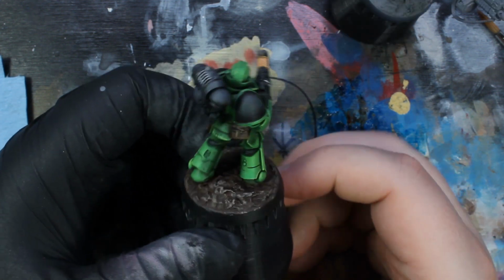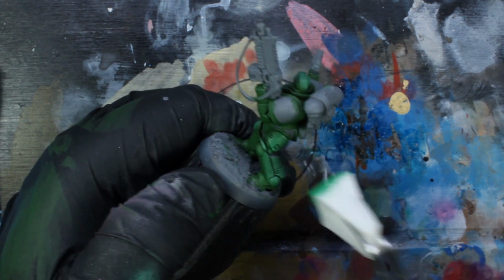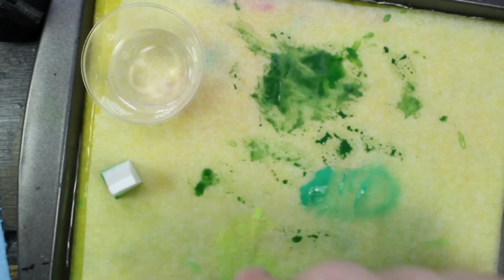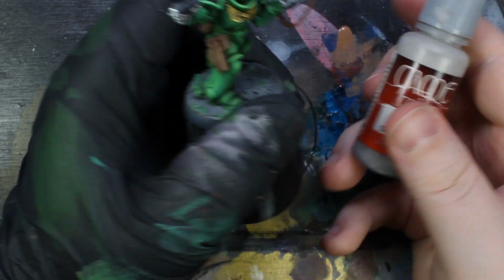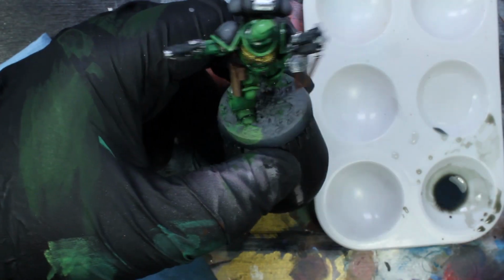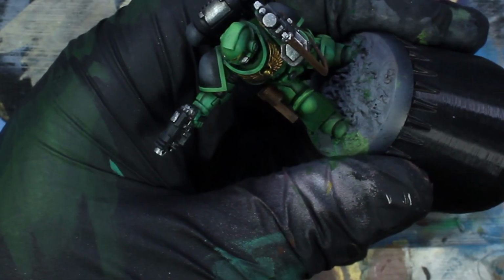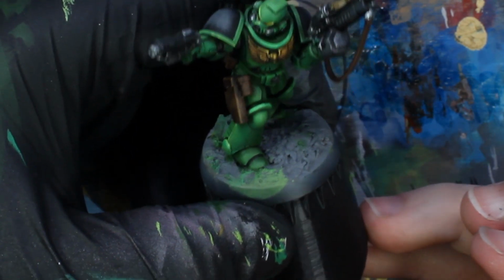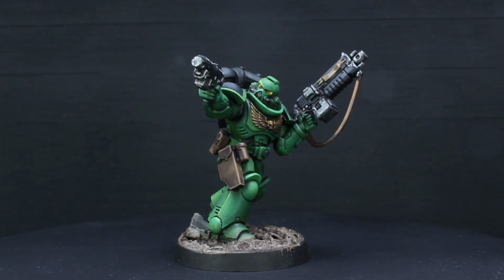How to paint Salamanders Intercessors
In this video I painted up a Salamanders Intercessor for my mixed chapter space marine army. I had a lot of fun working on this and hope you enjoy watching it!

Looking for a place to show off your own work and chat with friendly people? Join the KMT discord sever and have some fun painting.

Product List
Rosemary and co Series 33 Kolinsky sable brushes (Size 0/10, 0, 2 and 4)
Makeup sponges
Self Closing Tweezers
Scissors

Paints

Vallejo Model Color Flat Green (medium green)
Vallejo Model Color Light Green (Bright pale green)
Vallejo Game Color Livery Green (Bright Intense Green)
Vallejo Model Color Black (Matte black)

Vallejo Model Color Basalt Grey (Medium-Dark Grey)
Vallejo Model Color White (Matte white)

Shades
Army Painter QuickShade Strong Tone
Army Painter QuickShade Dark Tone
Army Painter QuickShade Military Shader

Vallejo Model Color Black Wash
Vallejo Model Color Brown Wash